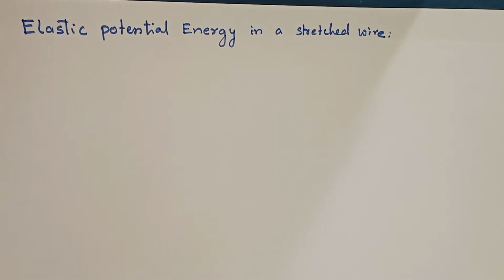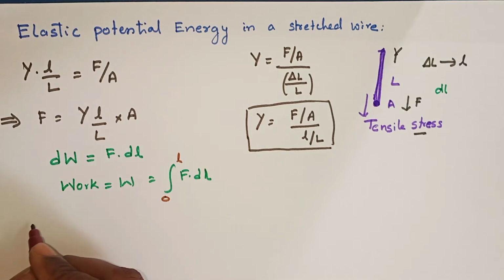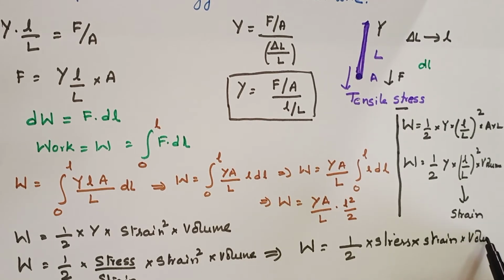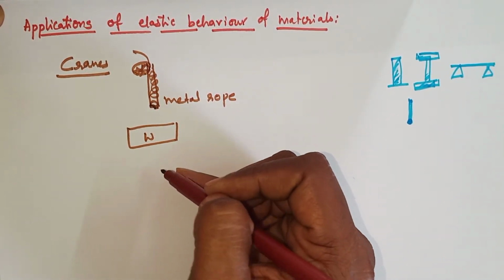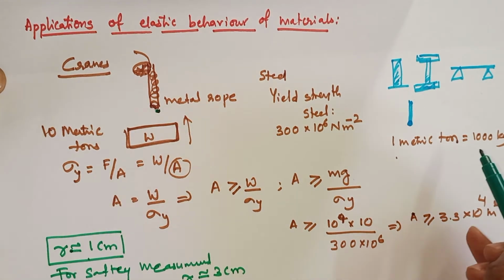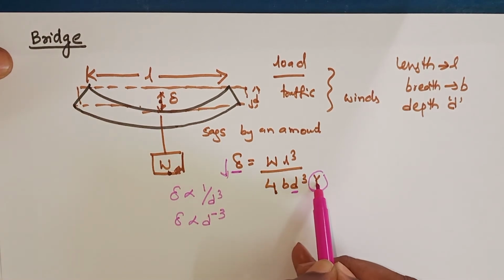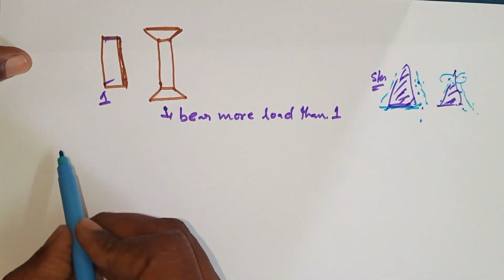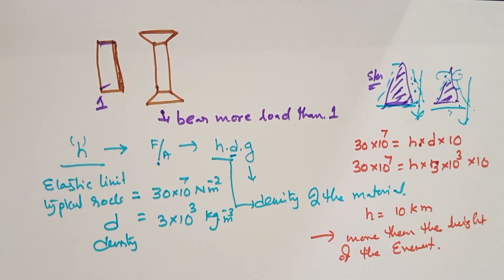Chapter 10 video 4 Mechanical properties of solids